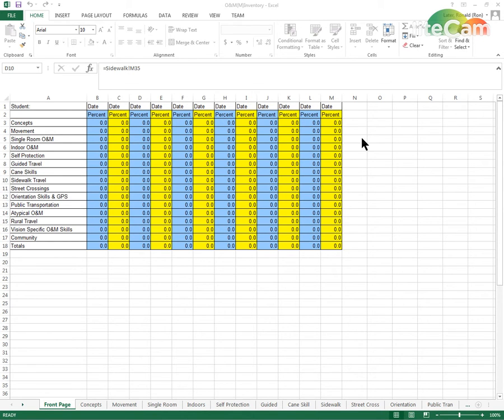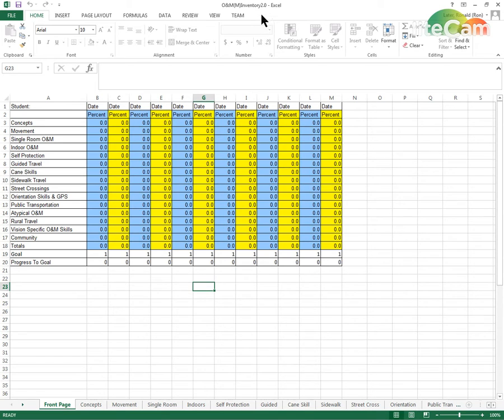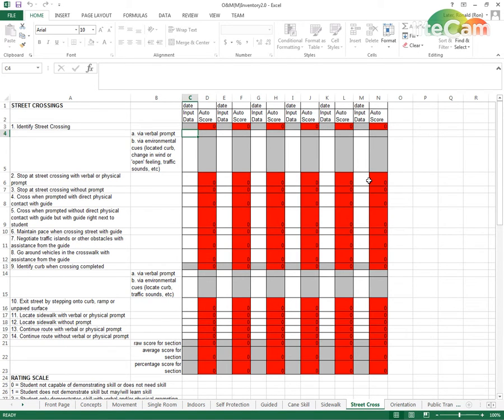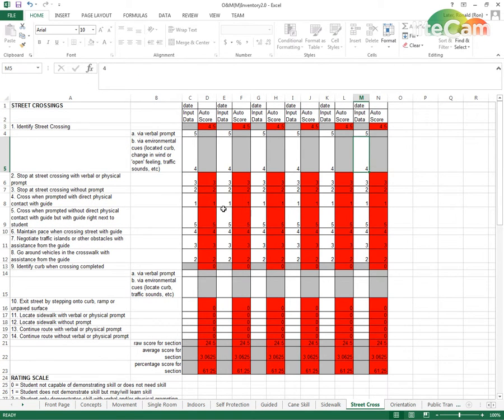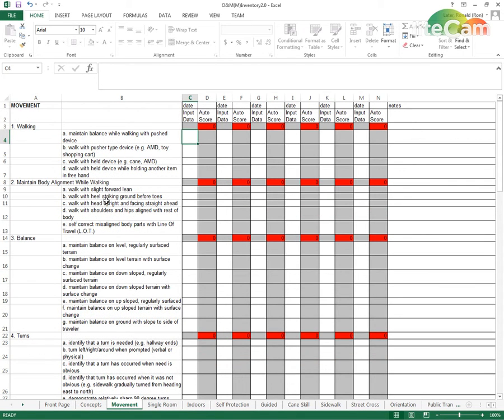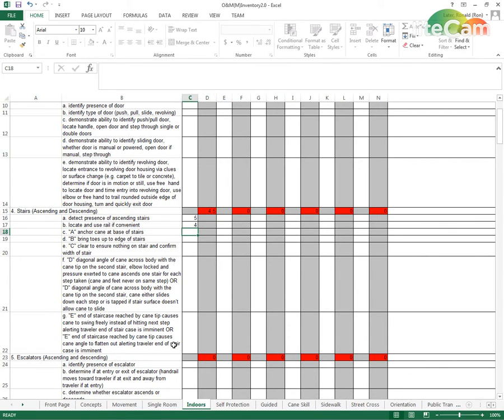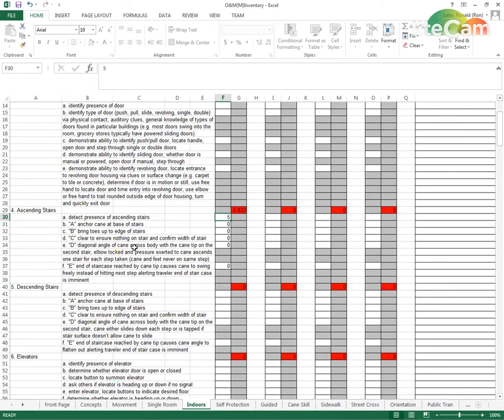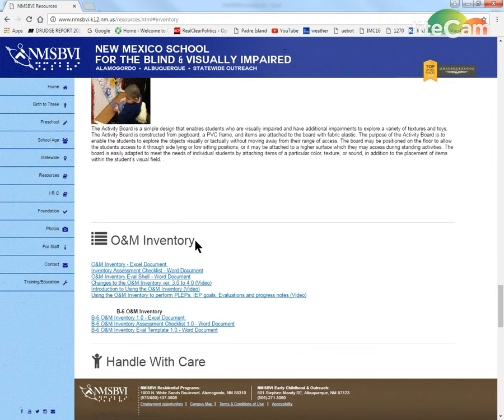(M)Inventory2 0 video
This is a long overdue update of the O&M (M)Inventory. Changes include a different format, some skills have been consolidated, some skills have been eliminated, and zeroes no longer count against the student.